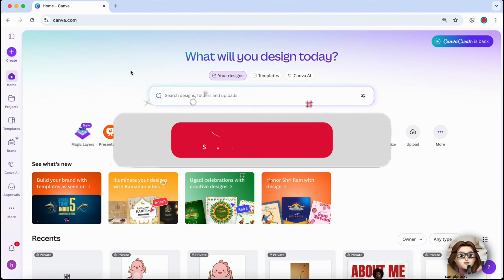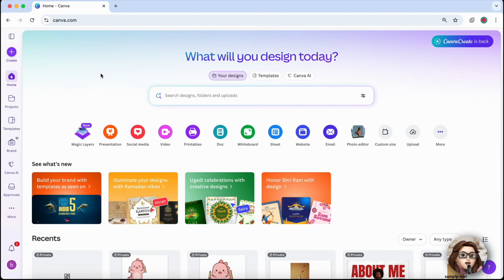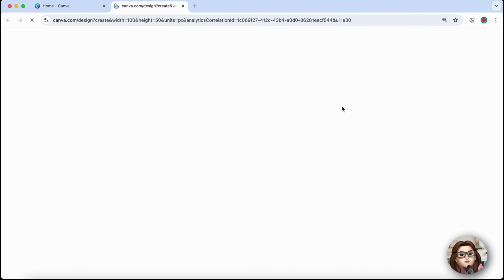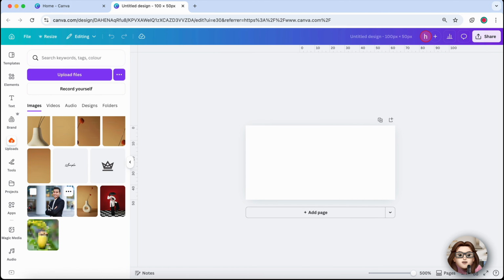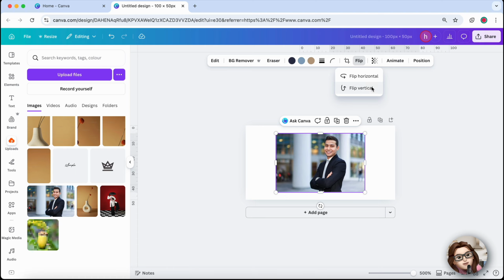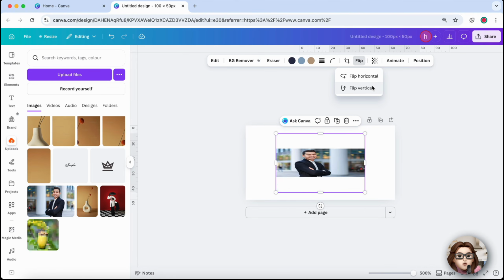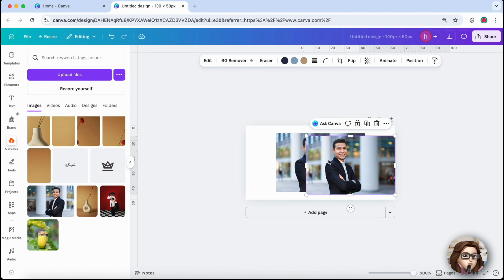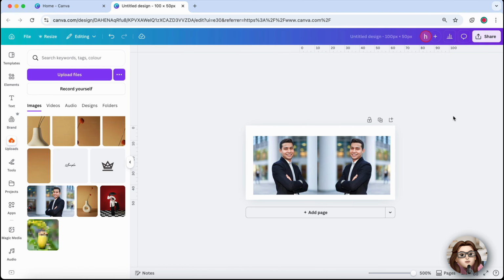How To Mirror An Image On Canva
Want to flip or mirror an image in Canva? In this tutorial, you’ll learn how to mirror an image on Canva quickly and easily.

Mirroring an image is a simple but powerful editing technique. You can flip images horizontally or vertically to create reflections, fix orientation, or design creative layouts. This feature is especially useful for social media graphics, logos, presentations, thumbnails, and print designs.

Canva makes it very easy to mirror images using its built-in flip tool. In just a few clicks, you can reverse your image and adjust it to fit your design perfectly.

In this video, I’ll walk you through step by step how to mirror an image in Canva. You’ll learn how to use the flip option, how to position your mirrored image, and how to use it creatively in your designs.

You’ll also discover tips like duplicating images for reflection effects, aligning elements properly, and combining mirrored visuals for a more professional look.

This technique is perfect for beginners and content creators who want to improve their designs without using complex editing software.

By the end of this tutorial, you’ll know how to mirror any image in Canva and use this feature to create more polished and creative designs.

In this video you’ll learn:

How to upload and select an image in Canva
How to flip an image horizontally and vertically
How to create reflection effects
How to align and position mirrored images
How to export your final design

Whether you're a beginner or a designer, this Canva tutorial will help you create better visuals with simple tools.

This video shows you How To Mirror An Image On Canva Easily! Watch this Video till the end to learn How To Mirror An Image On Canva.

Were you able to figure out How To Mirror An Image On Canva? Share this with your friends who want How To Mirror An Image On Canva.

Problem Solved in this Video-:

What Do you Think of How To Mirror An Image On Canva?